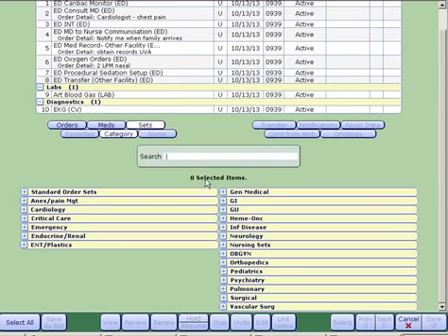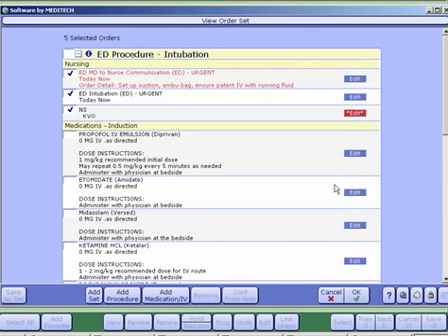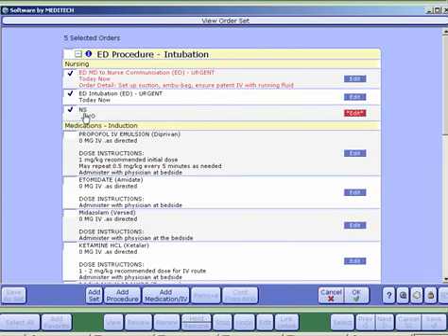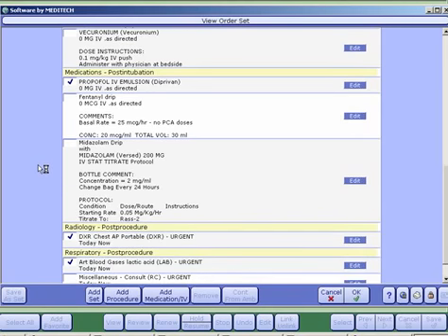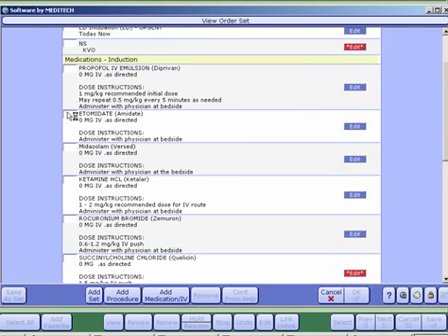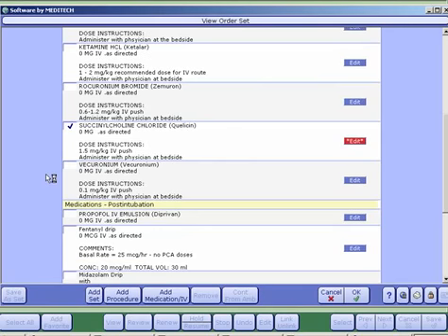ED CPOE Code Blue and peri procedural orders